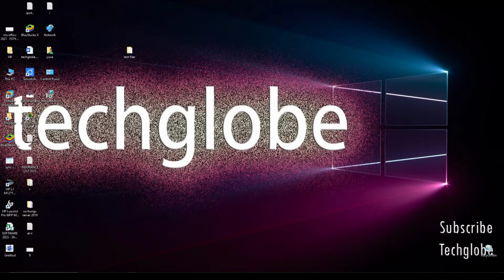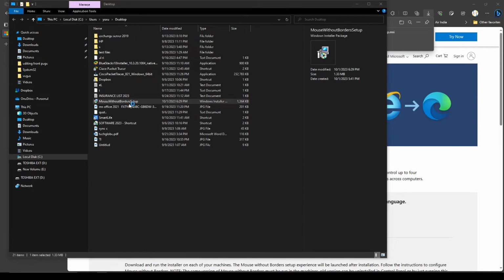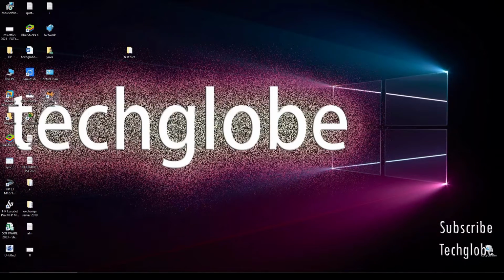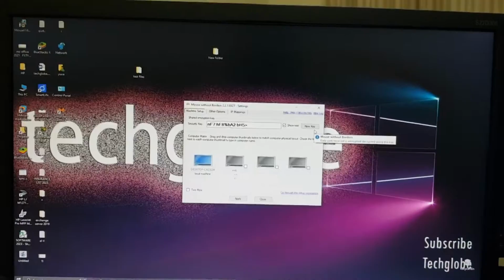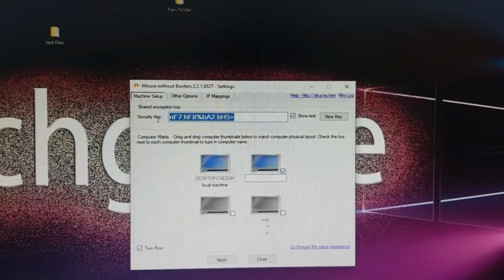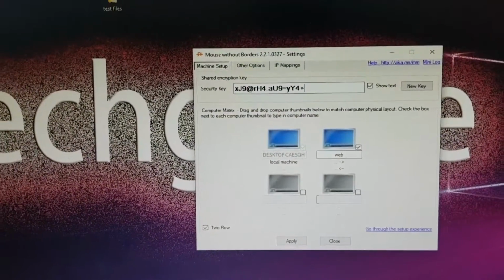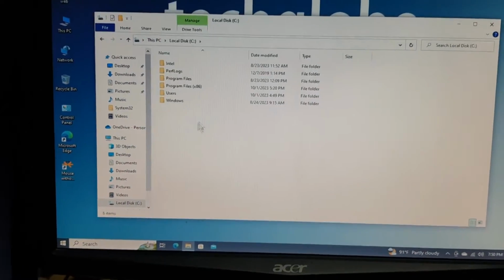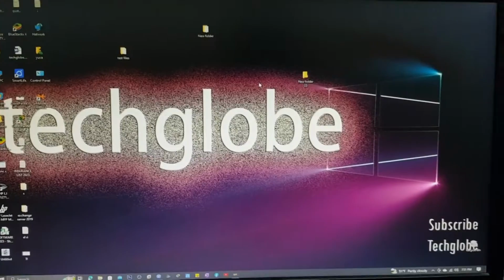How To Control 2 Computers With 1 Keyboard & Mouse!